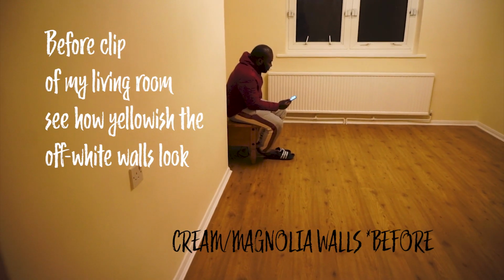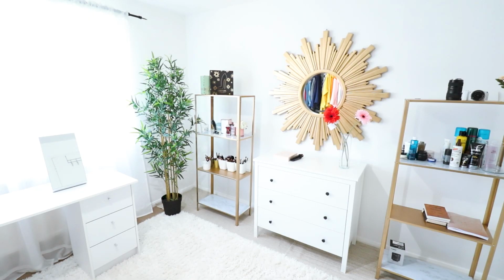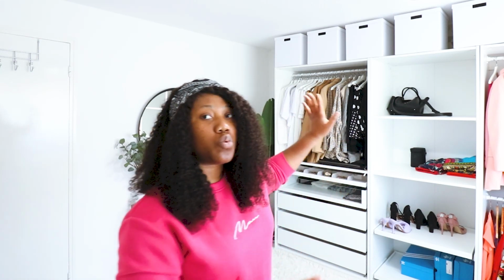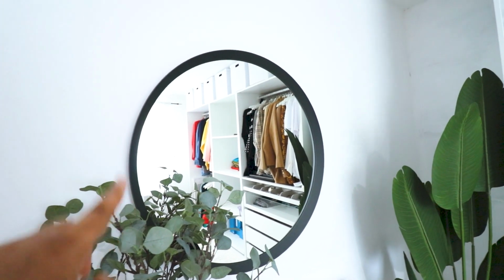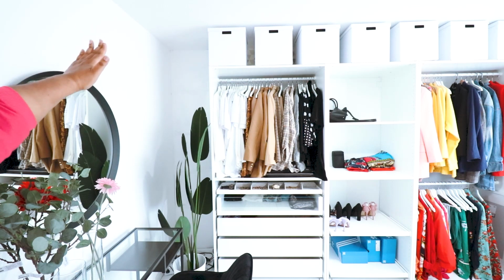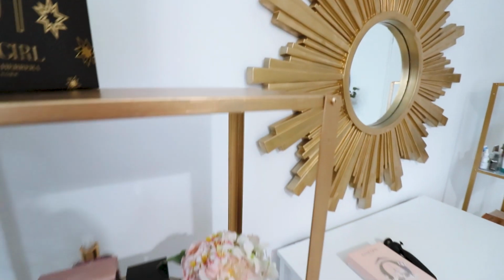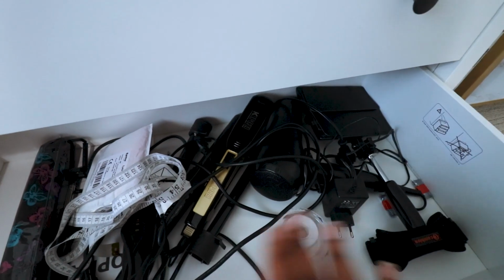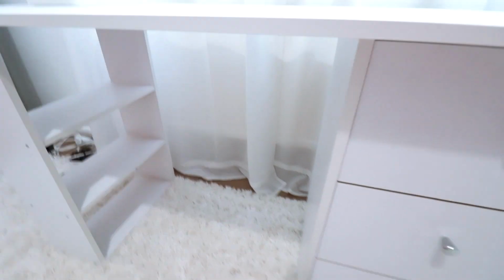EXTREME ROOM MAKEOVER *On a BUDGET| Room transformation *aesthetic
Extreme room transformation. Room makeover| Room transformation| Bedroom transformation

PRODUCTS MENTIONED

Snow white Large rug from Amazon

Amazon drawers grid dividers

Artificial tropical banana tree

Ikea Tiphede rug

Ikea Pax wardrobe 100x201cm x2

Ikea Pax wardrobe 75x201cm x1

ikea Vittsjo computer desk

Ikea Hyllis shelf

Ikea Langesund Mirror (round 80cm)

Ikea Koppang chest of 3 drawers white

Ikea Tjena storage boxes with lid

Ikea Hilja Curtain

Filming desk
Argos Habitat Malibu 3 Drawer Office Desk - White